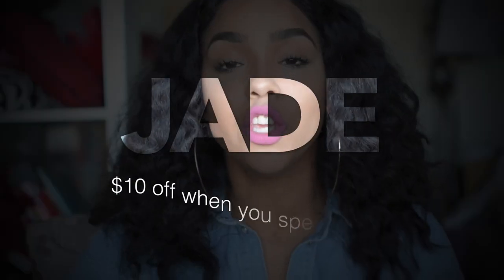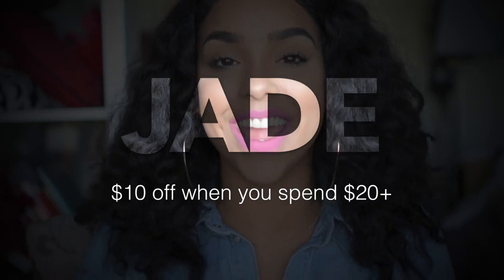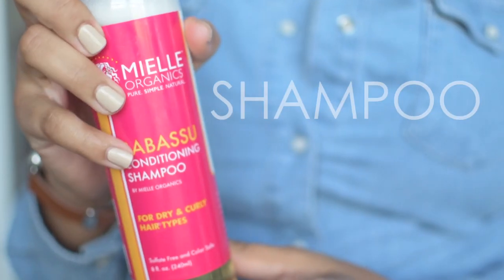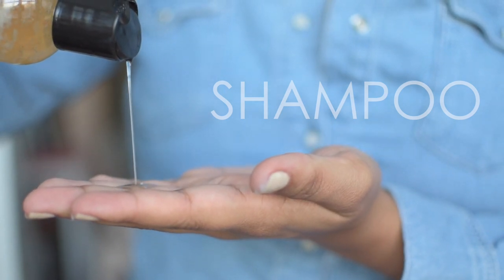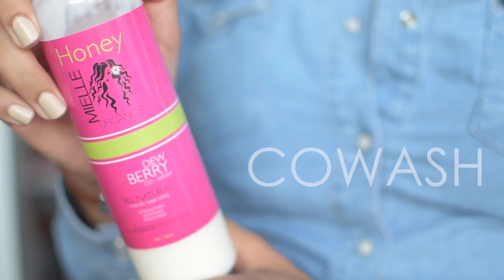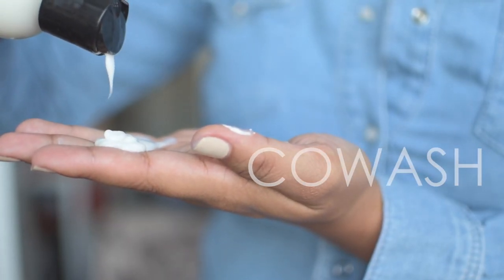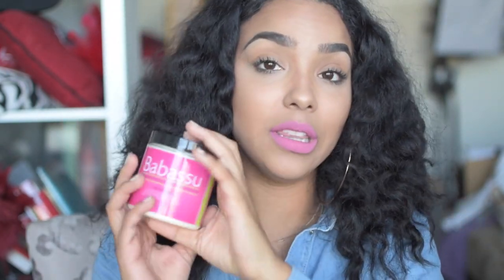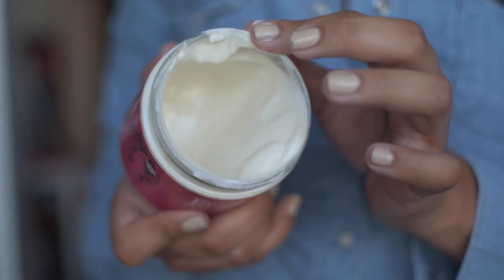HOW TO start a Healthy Haircare Regimen for Natural Hair/Curly Hair!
Are you a new natural or curly girl and all this natural hair talk has you somewhat confused? Well this video should help!! LOL Here are the basics when it comes to building your hair regimen. Hope it helps!

Mint Almond Oil
Dew Berry Cowash
Babassu Shampoo
Babassu Protein Treatment

B U S I N E S S:
Commonly Asked Questions:
What do I use to edit film?: